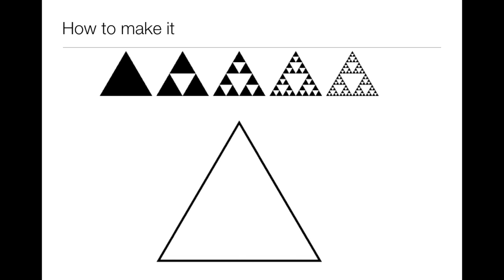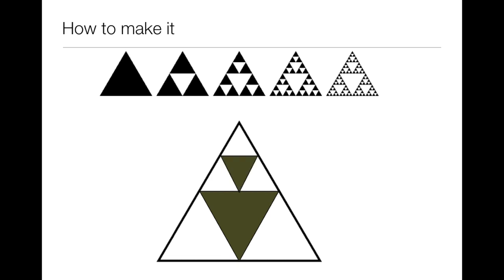How to Make a Sierpinski's Triangle